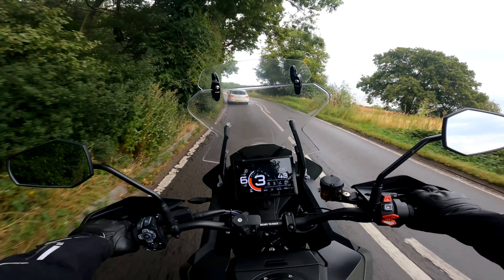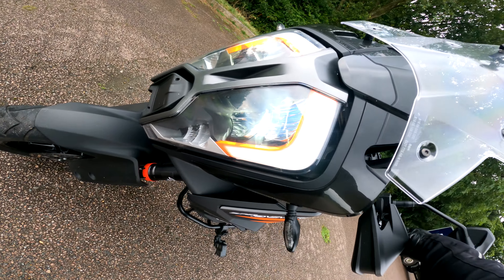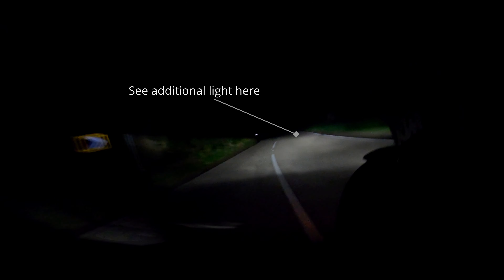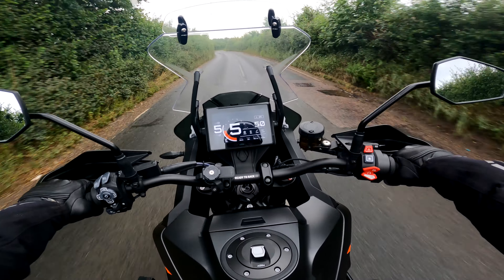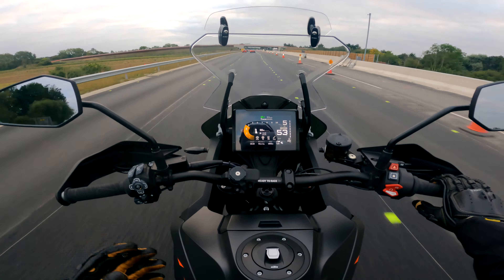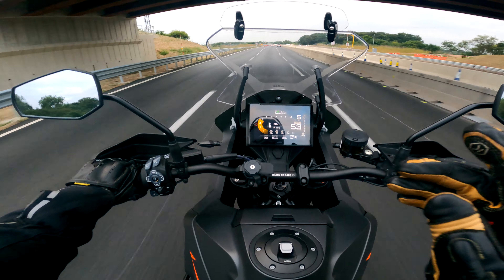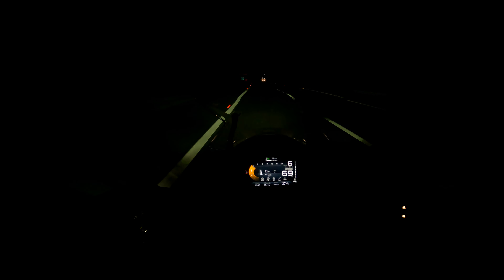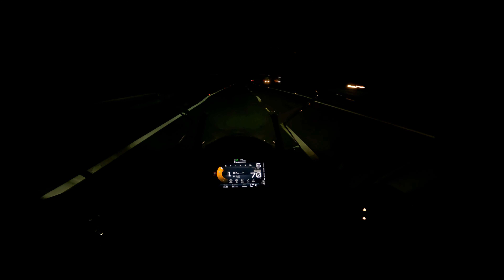1500 Miles Later... Still Good?? In Depth Ownership | Long Haul | Night Riding | Rain | Off-Road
Join me 1500 miles later into my KTM Super Adventure S 2021 ownership. In this video I go through recalls/problems, Long haul, night ride, wet weather and off road tests too.

Gear;
Helmets - Shoei RYD and Arai Tour X4
Summer Gear - Richa Daytona 60s and Revit Lombard 2 Cordura Jeans
Touring Gear - Halvarssons Walkyr Jacket and Wish Trousers
Boots - Daytona Roadstar GTX and Daytona AC Classics in Brown
Gloves - Knox Handroid Pod Mk2, Dainese Corbin D-Dry, Gerbing X12 heated gloves

B Camera - GoPro Hero 8 Black
Drone - DJI Mavic Mini (1st edition)

00:00 - Intro
01:33 - Reliability, Recalls, Issues
3:15 - General Riding/Mode Preferences
4:36 - Spirited Riding/Performance at Speed
6:16 - Anti-Dive Demo
6:45 - Speeding...
8:26 - Wet Weather
9:02 - Lights/Night Riding
11:21 - Comfort/Ergonomics
12:01 - Looks
13:01 - Long Haul Rides
18:00 - Off Road
22:05 - Electronics
22:30 - Cockpit and Feel
23:28 - Synopsis
24:09 - Outro